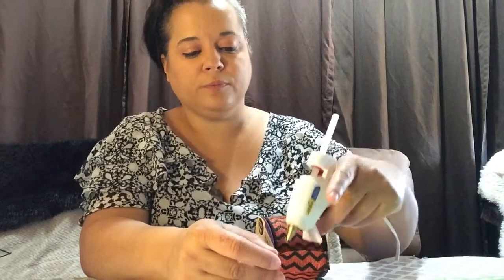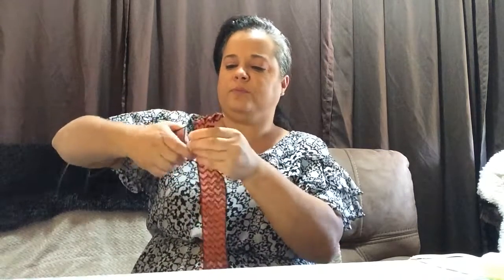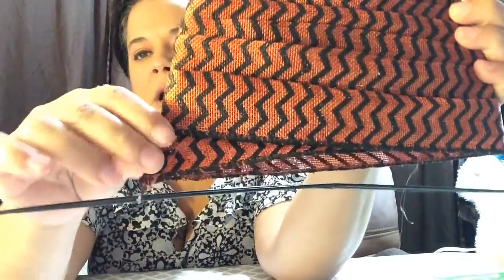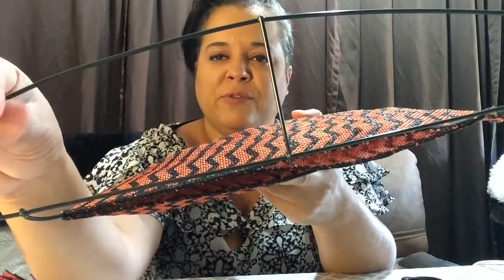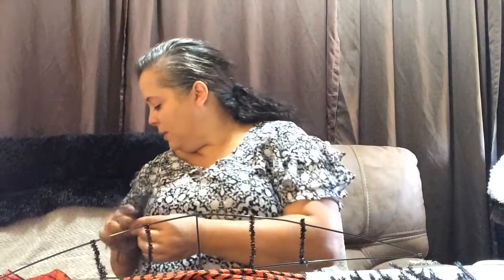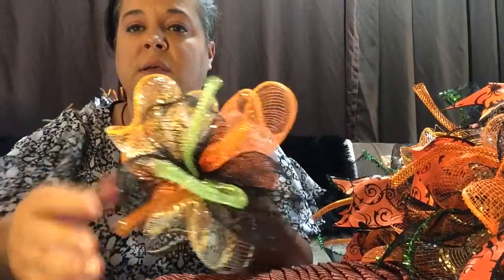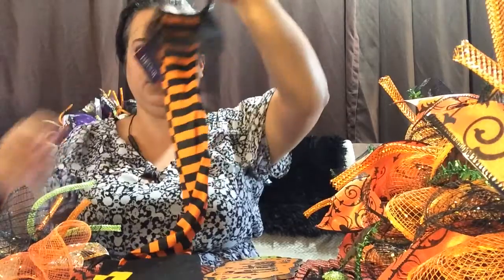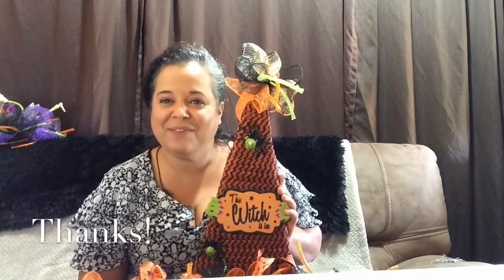DIY DOLLAR TREE LARGE WITCH HAT WREATH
DIY Dollar Tree Witch Hat Wreath.I love to crafting especially  DIY! Check me out!